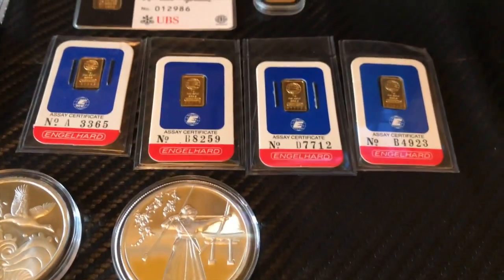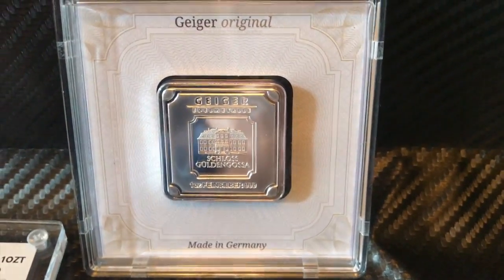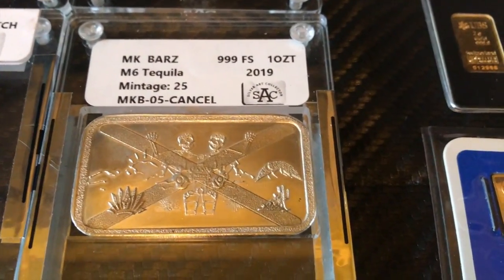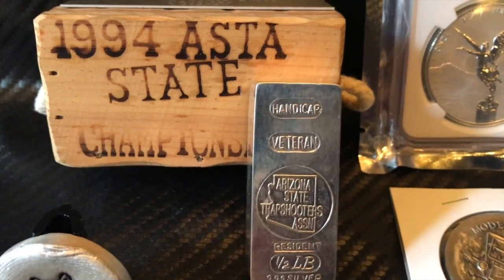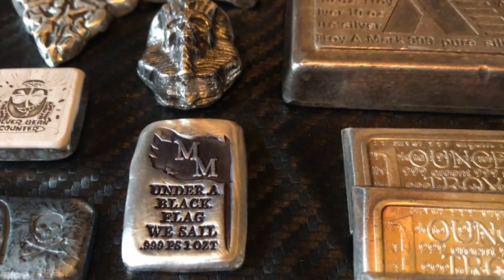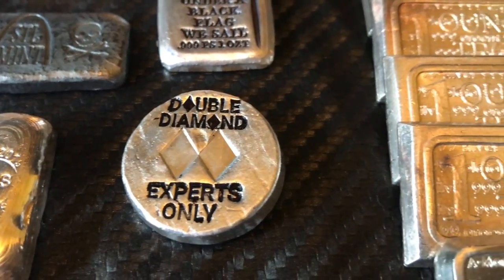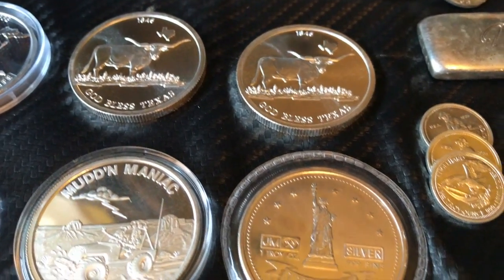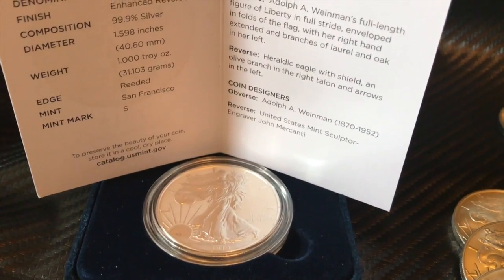November Stack Additions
As I continue my journey to stack each month, here are my November pick ups. Enjoy